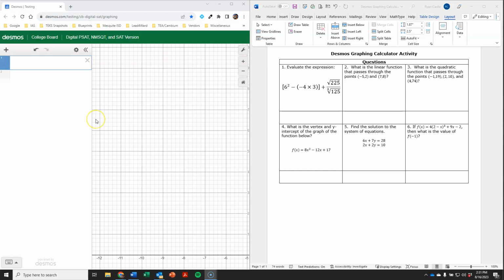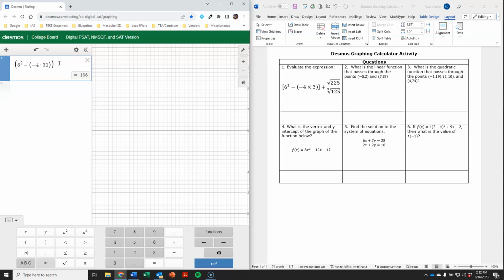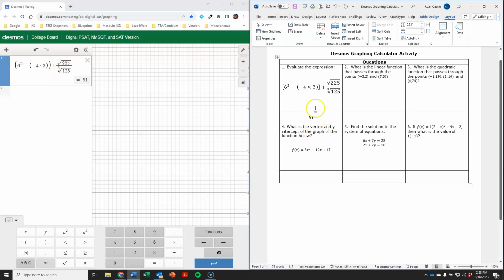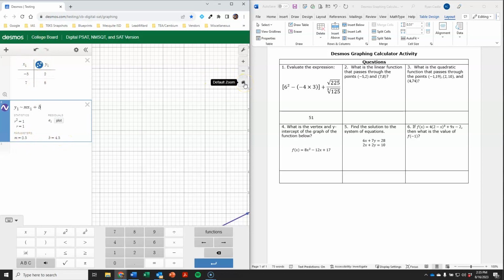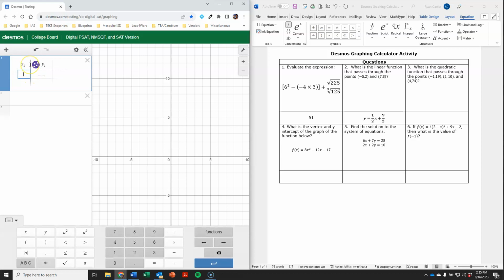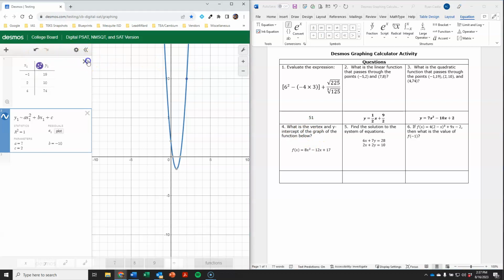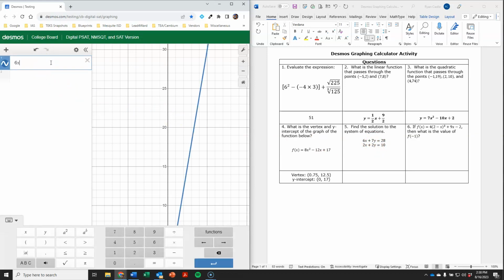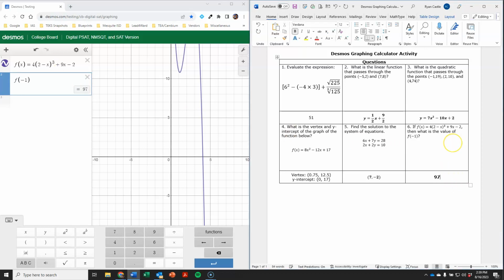Introduction to Desmos Graphing Calculator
0:00 Introduction
0:14 Problem 1
2:31 Problem 2
4:20 Problem 3
5:32 Problem 4
6:35 Problem 5
7:27 Problem 6